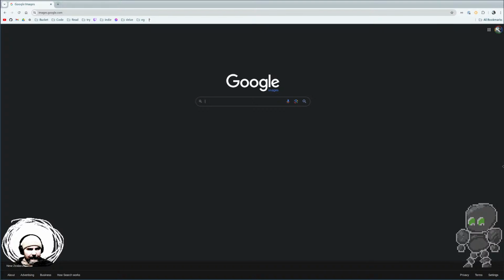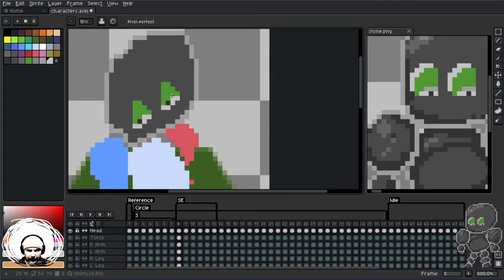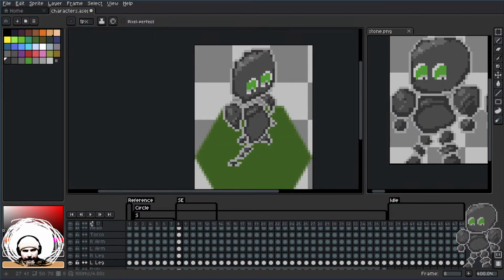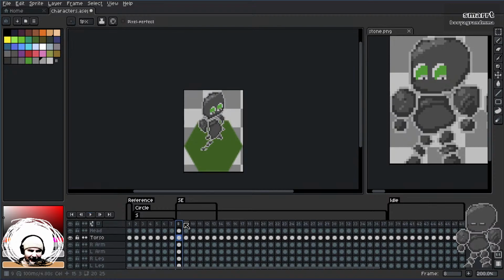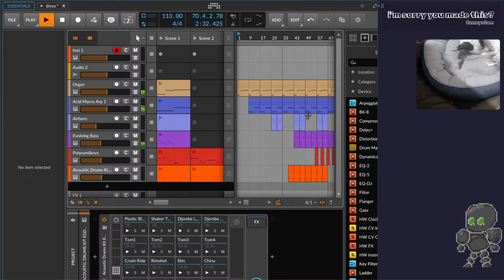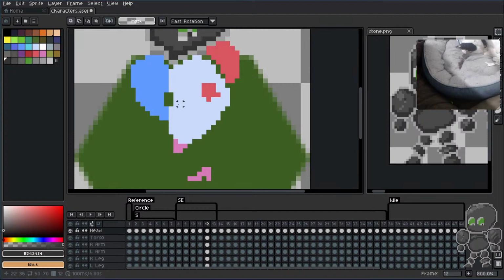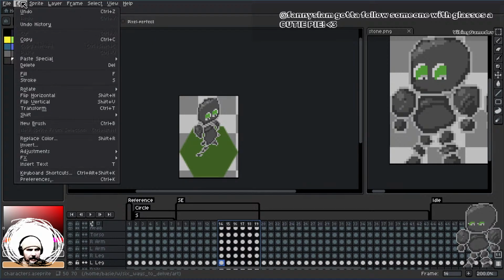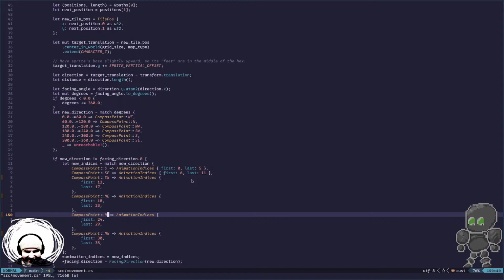if i hit 200 followers I will implement a classic arcade game in Godot from scratch